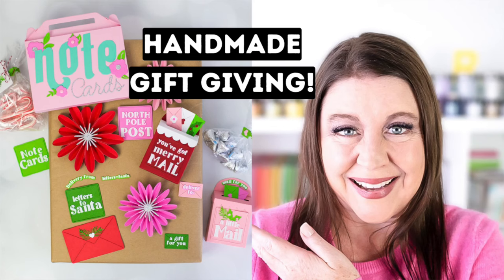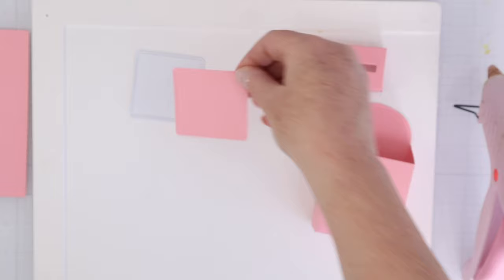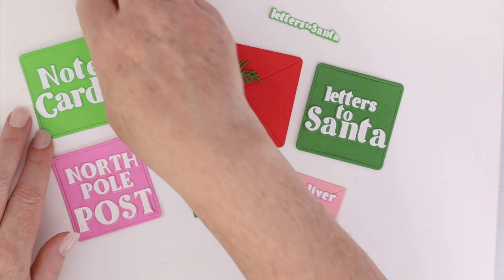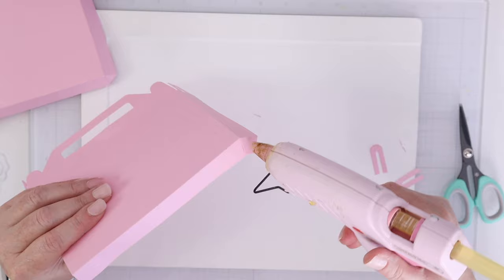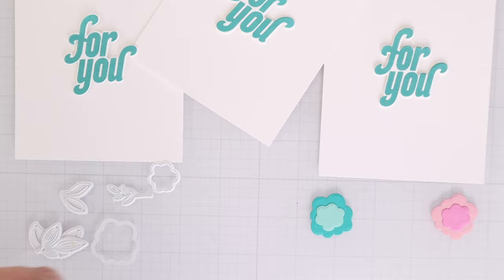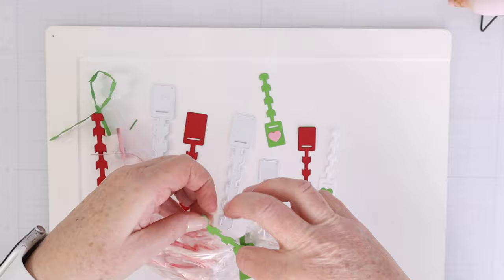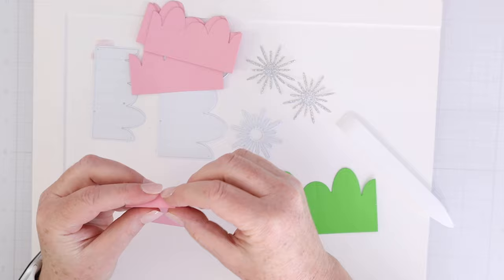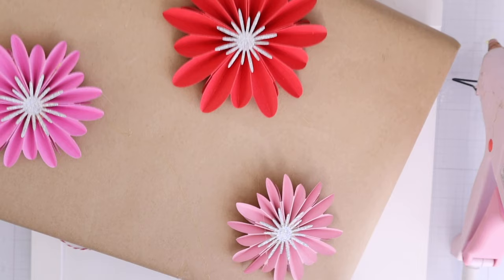Easy Handmade Gift Giving with The Stamp Market Stamps and Dies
Check out this video to see easy ideas for handmade gift giving using The Stamp Market stamps and dies. You can make a mailbox to hold small treats or a gift card. You can make a gable box to give the gift of handmade cards, you can make bag ties in different sizes to give treats and you can make two sizes of rosettes to decorate a present or to make ornaments for the tree!

• We R Memory Keepers Cropadile CORNER CHOMPER Radius 70904-6